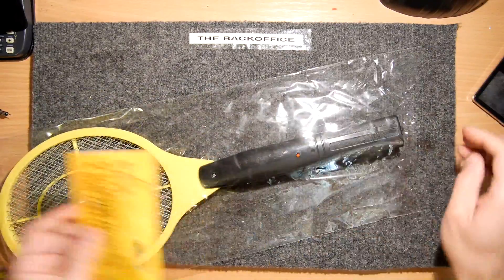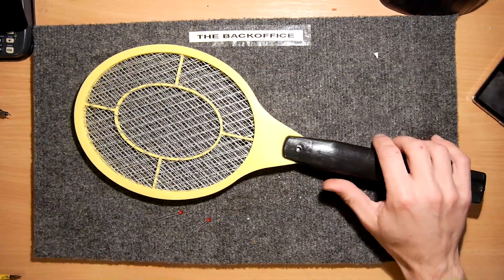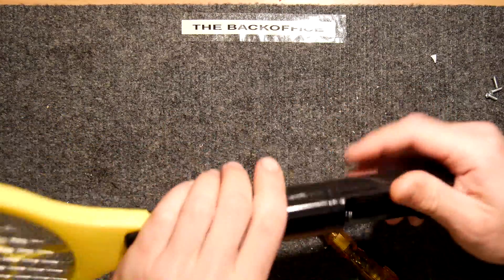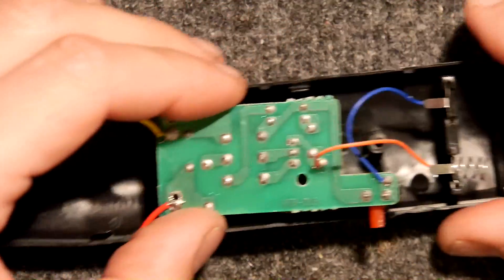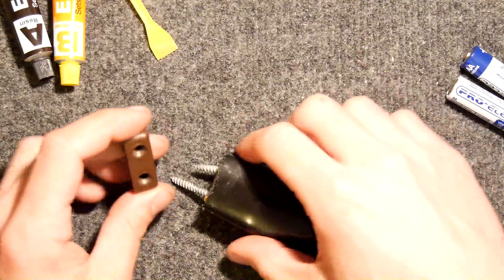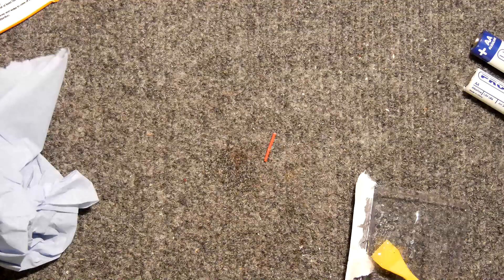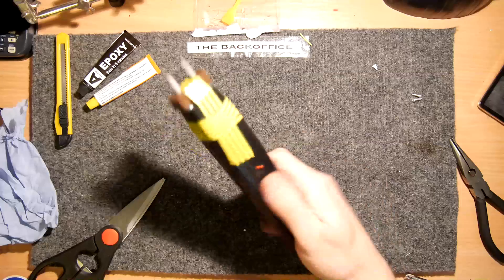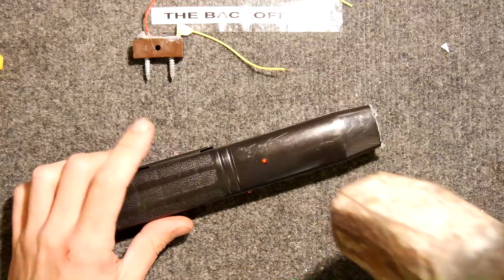DIY High Voltage Discharge Tester (AKA Diode Zapper) - CAUTION ADVISED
DIY High Voltage Discharge Tester - CAUTION ADVISED
Tired of annoying diodes and irritating capacitors, zap them out of existence with this handy £1 DIY Device!
Ok folks, its fun to zap components and bits of tinfoil, but be careful. There is a possibility you could get hurt experimenting with these things so be safe and if you do not have an understanding of what you are doing then consult a professional or better still, put the stuff away and do something else! Don't be a stranger, please click here for updates